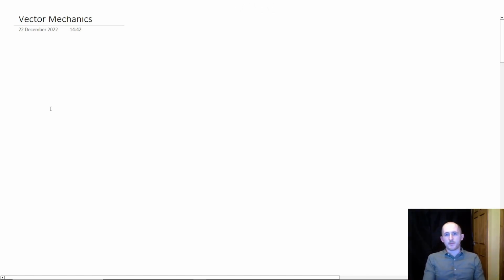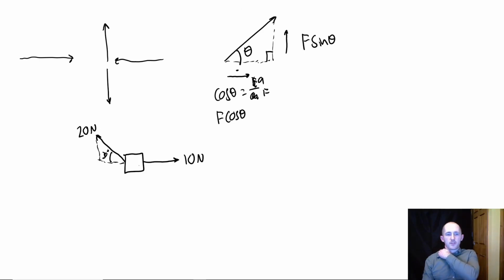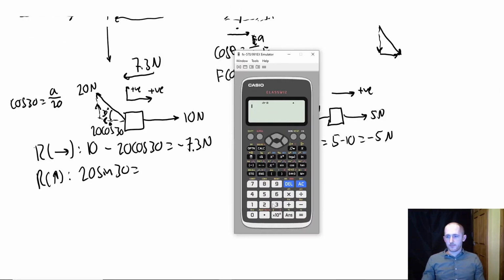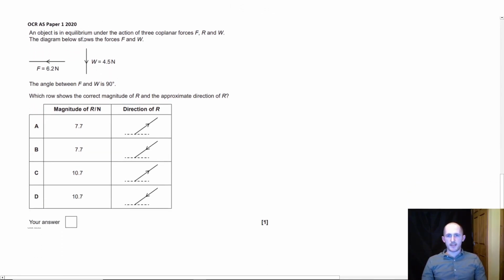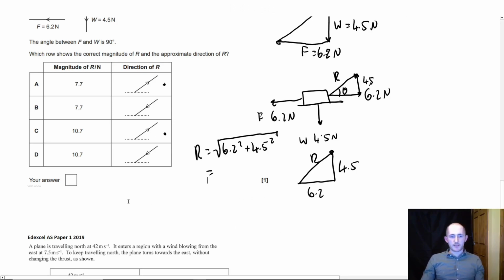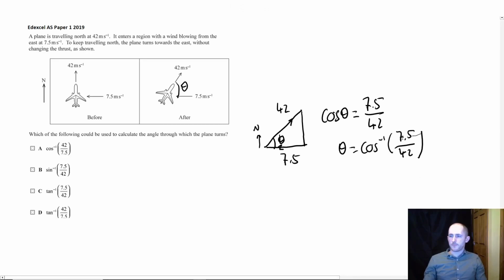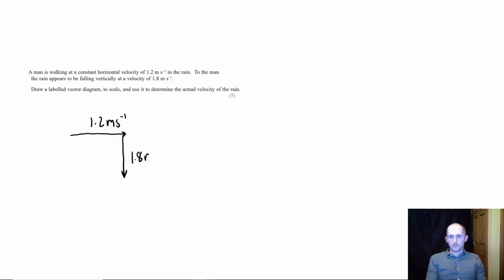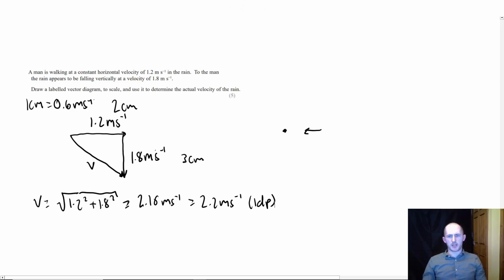A LEVEL PHYSICS REVISION: VECTOR MECHANICS EXPLAINED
Welcome back to another A Level Physics video,

YOUTUBE GEAR
📝 Graphics Tablet

0:00 Introductory Notes
2:43 Example Question
7:17 Question 1
8:04 Question 2
12:32 Question 3
15:39 Question 4